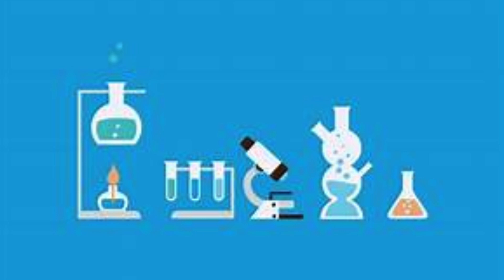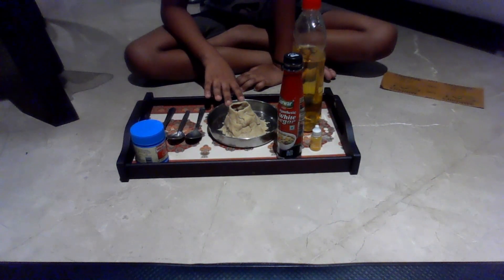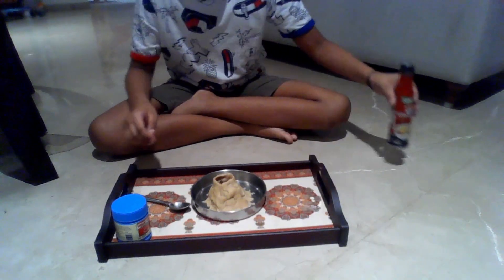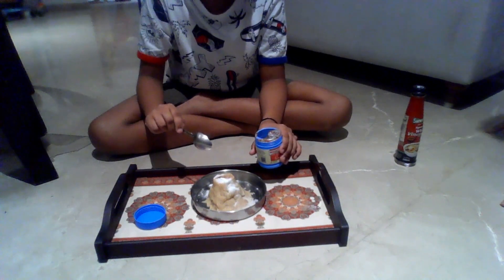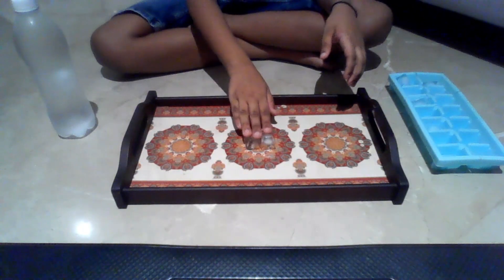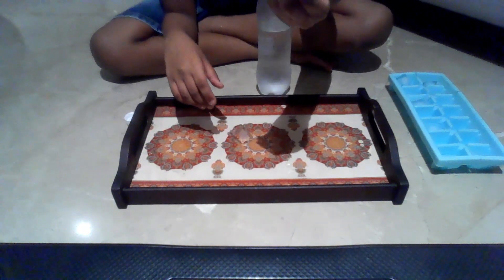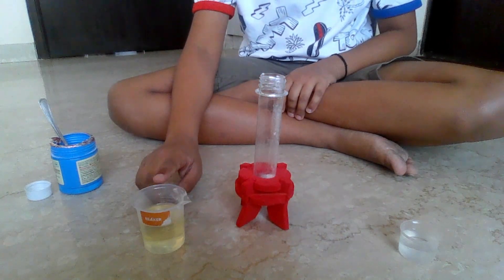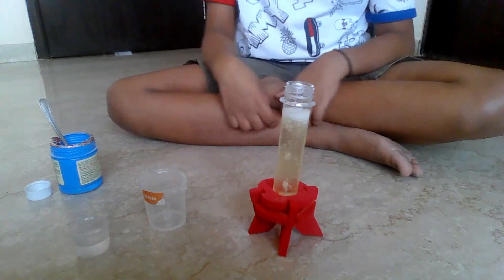3 easy to do Science Experiments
In this video, we show three Science Experiments that are easy to do and safe for kids.